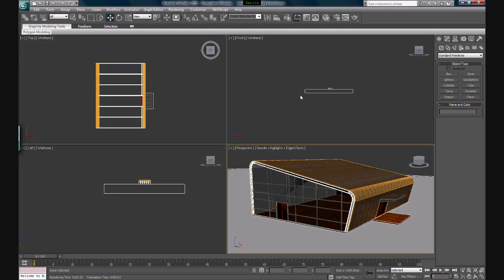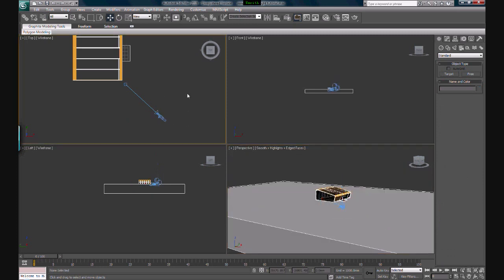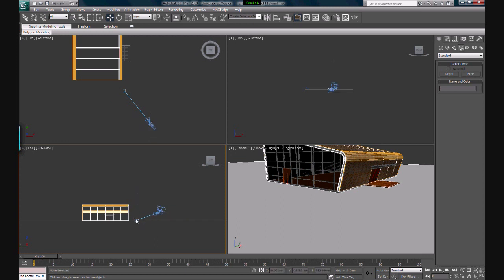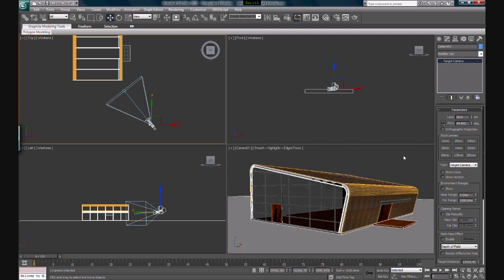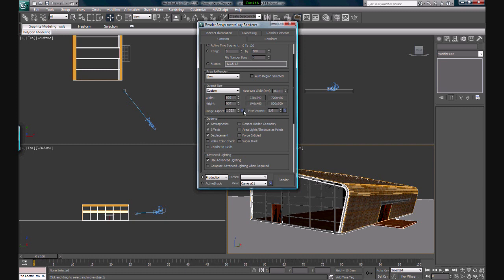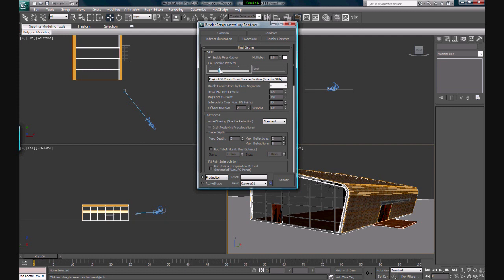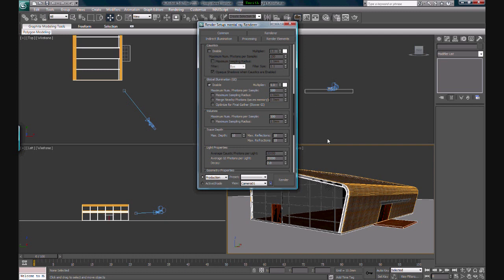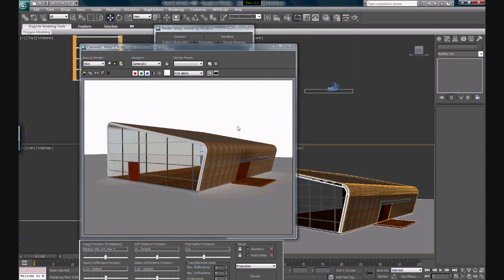3Ds Max Basics Episode 8: Camera and Basic Render Setup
3Ds Max Basics Episode 8: Camera and Basic Render Setup